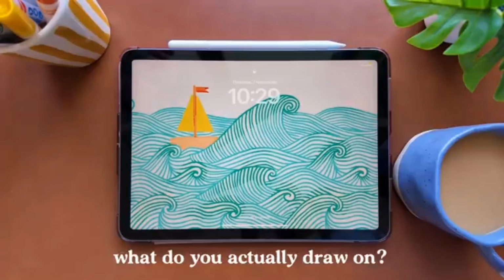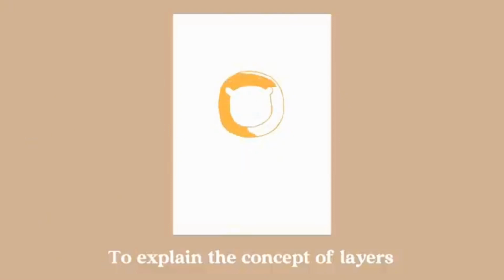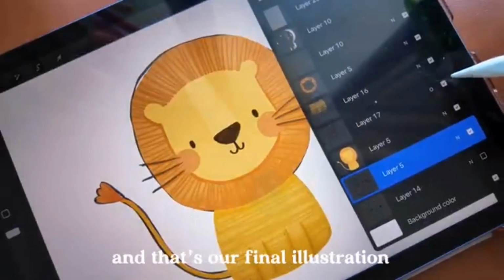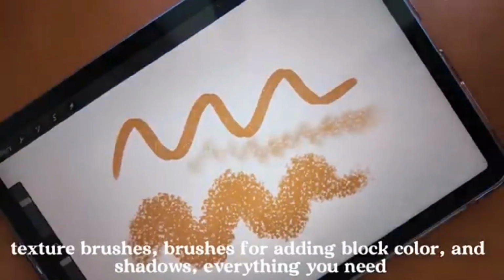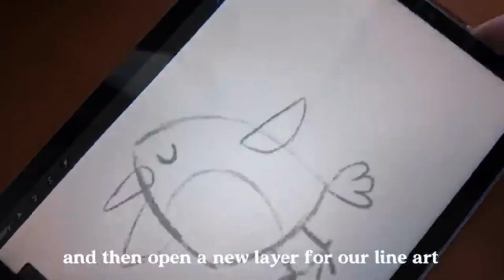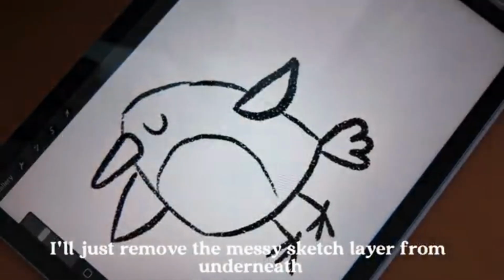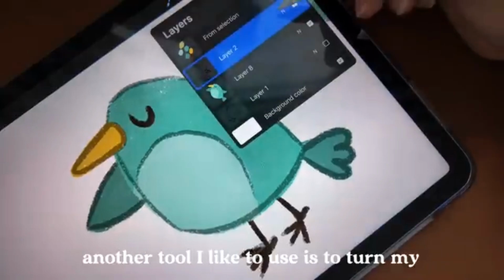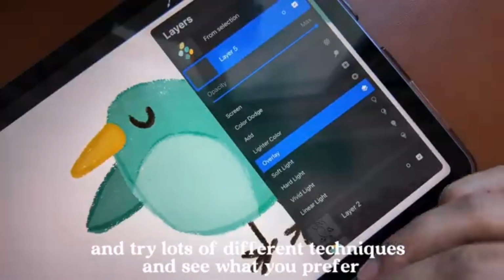Digital art for the beginners. / basics step by steps learn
I have illustrated books, but I was a beginner at one point too! If you want to make digital art but have no idea where to begin, this video is for you. It’s a super beginner friendly and easy to follow guide to getting started with digital art.